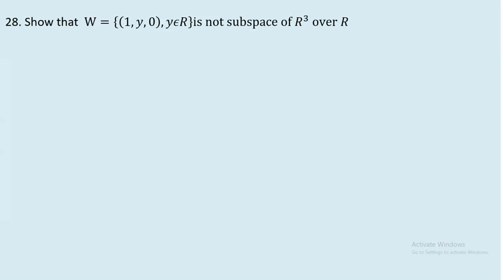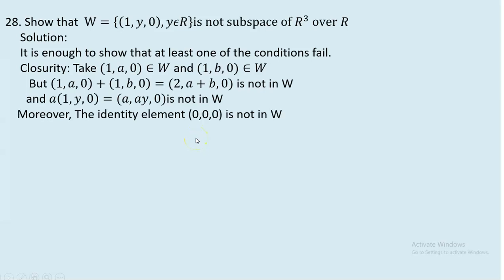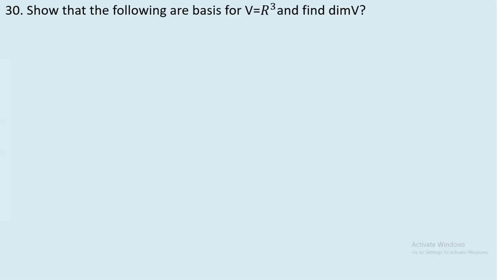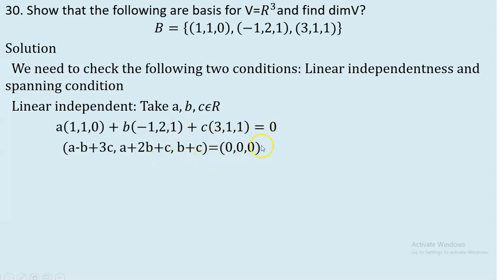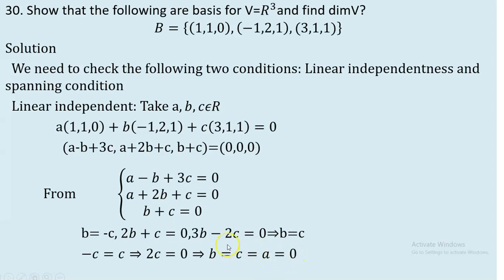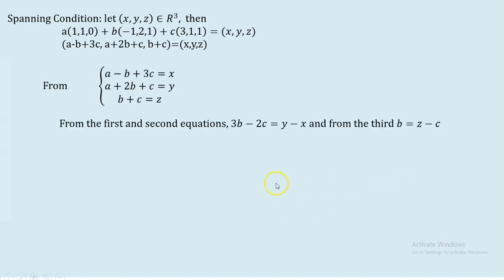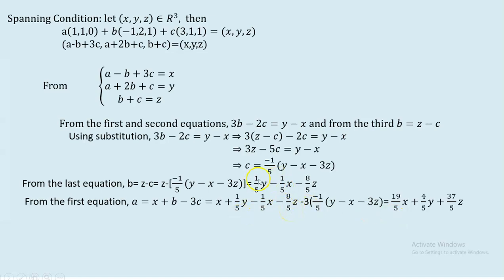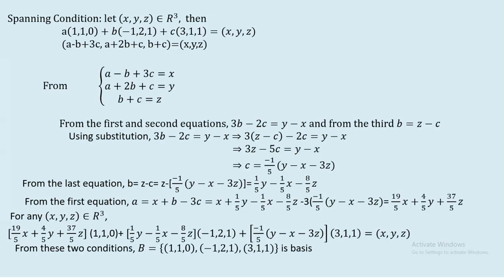How to show basis of vector space and its dimensions in English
How to find Basis, subspace and dimensions of vector spaces. This video is part of a university-level math tutorial series, taught in English. It’s designed as step-by-step tutor for engineering and science students around the world, including in the US, India, Canada, and beyond.
This math tutorial is suitable for:
✔️ University students
✔️ International learners